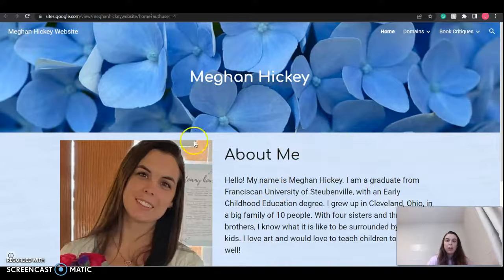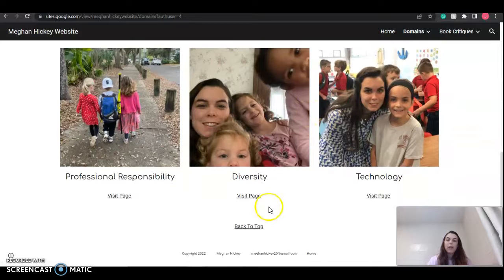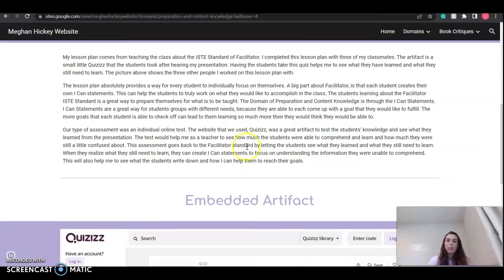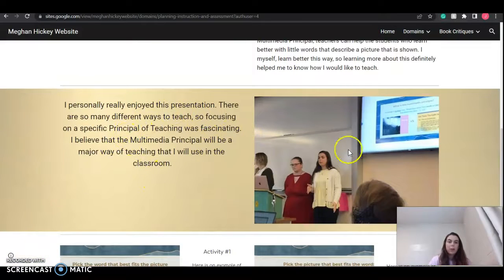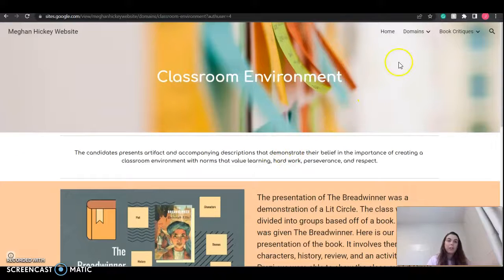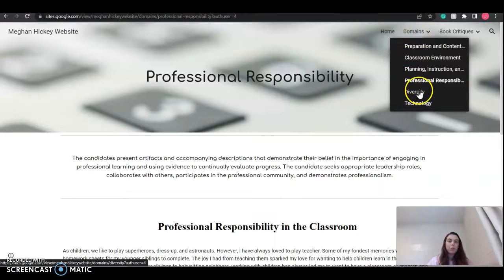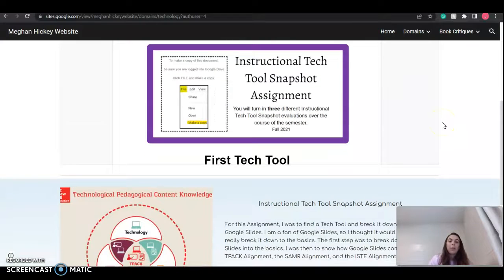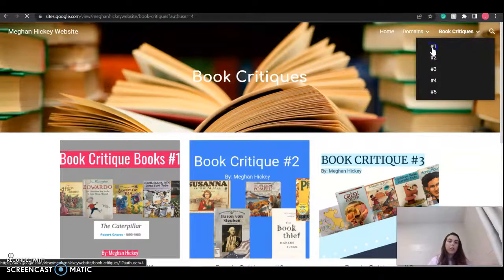CSC Final Website